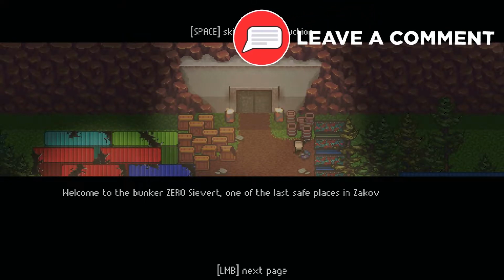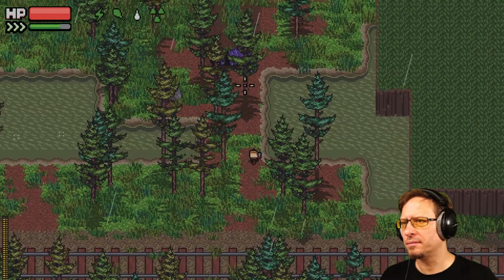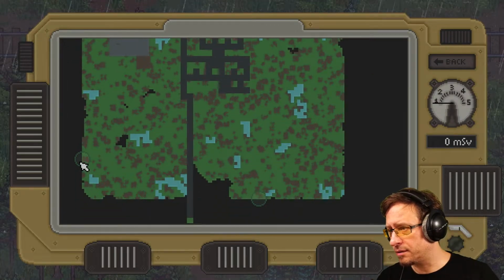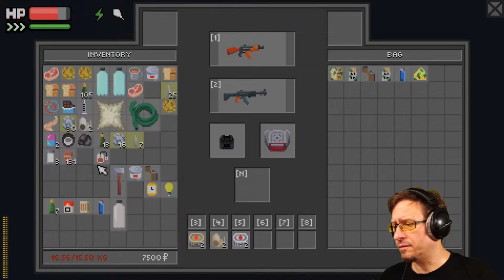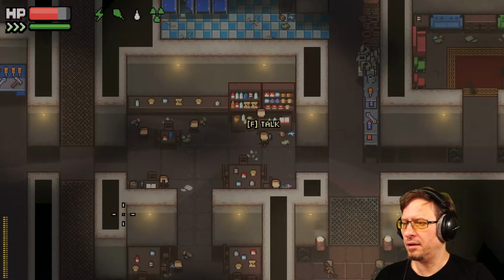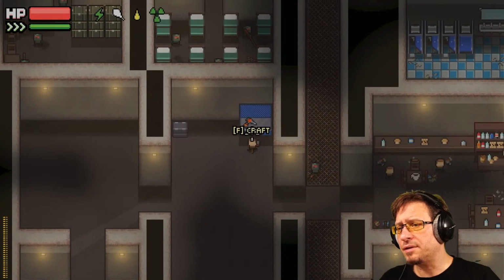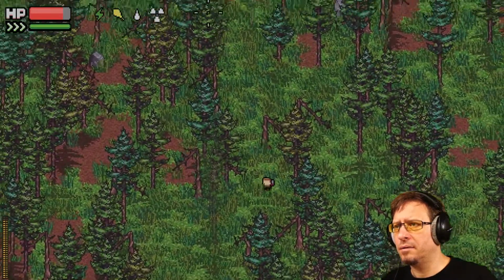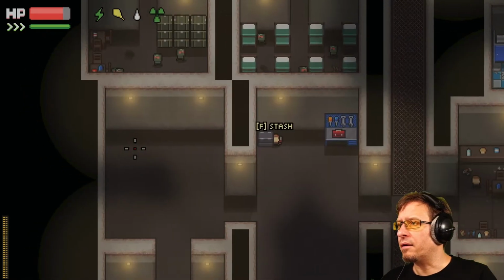I went from ZERO to HERO (to ZERO again), in... ZERO SIEVERT! (EarlyBird Special)